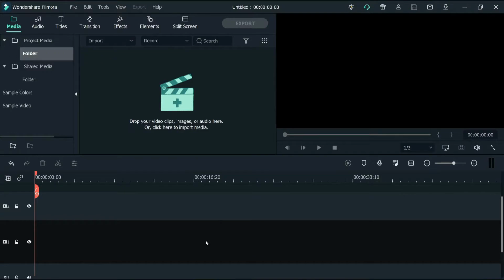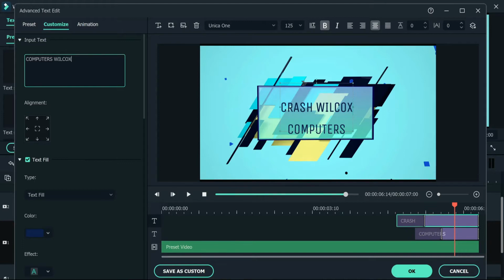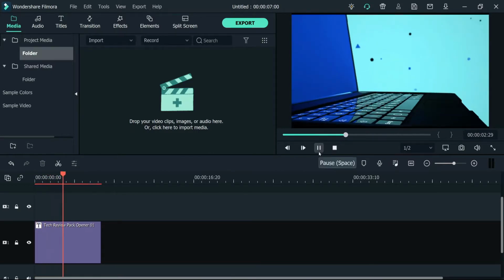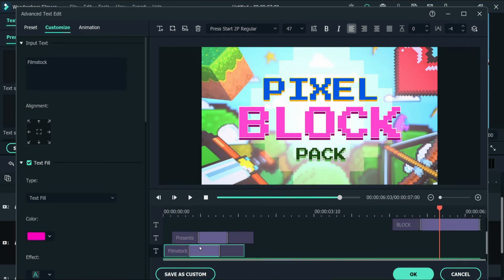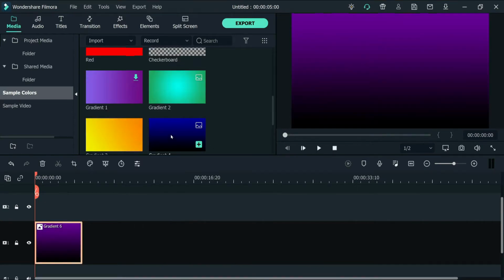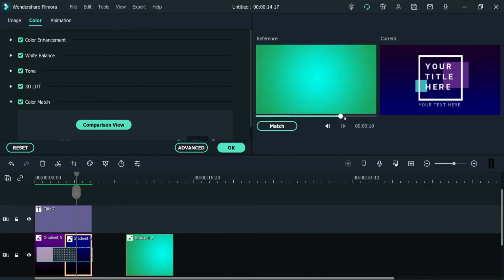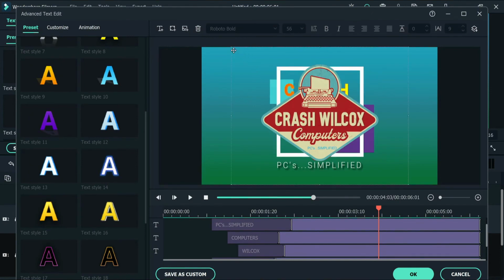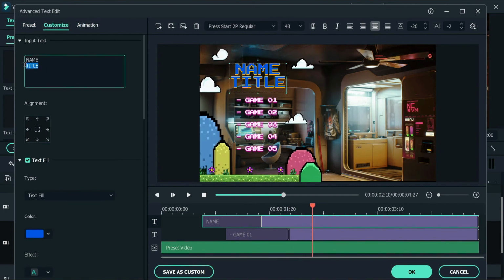How to create Youtube Openers and Thumbnails using Filmora X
In this video I go through two ways to create your own simple Youtube opener or intros, as well as Thumbnails using just Filmora X. Don't waste your time or money with multiple apps. Just open Filmora X and get to creating!!!

Time Stamps:
Intro 0:00-1:30
My Intro 1:31-6:26
Your Intro 6:27-12:13
Custom Intro 12:14-20:02
Thumbnail 20:03-23:53